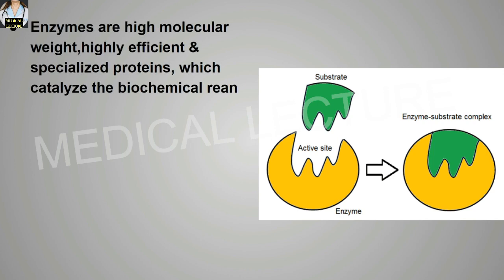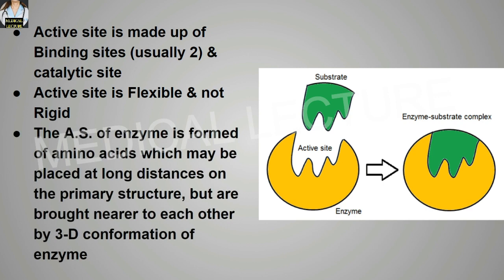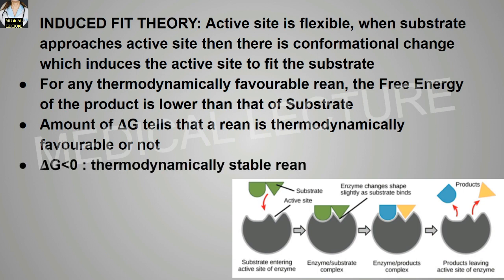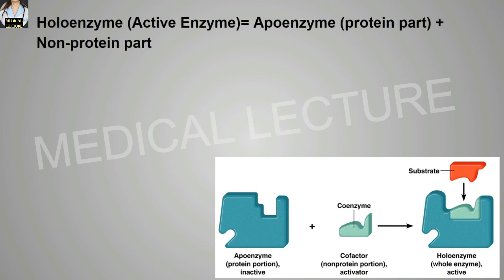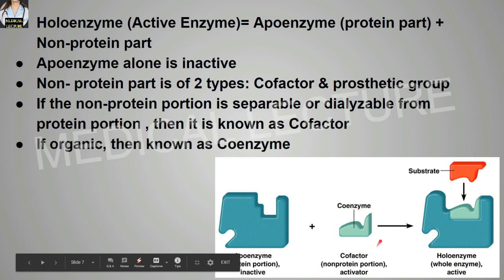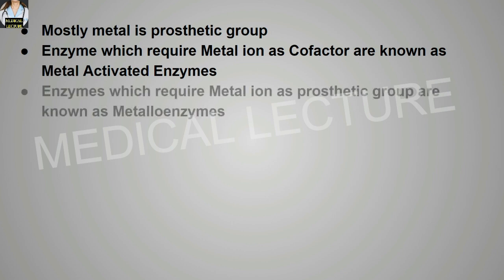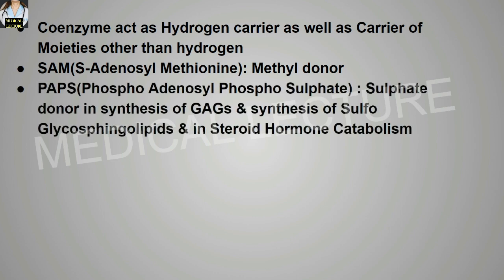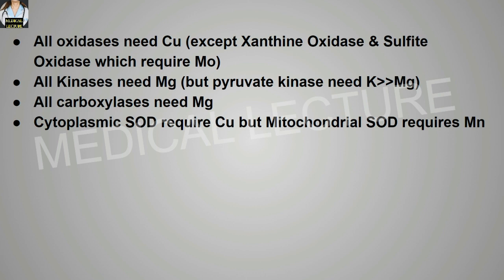BIOCHEMISTRY IMP NOTES TO SOLVE MCQs & ONE LINERS || PART:16 || MEDICAL LECTURE